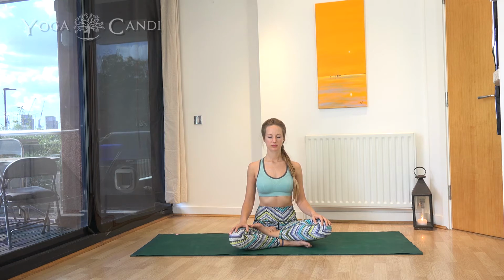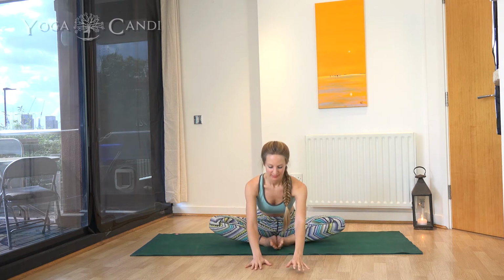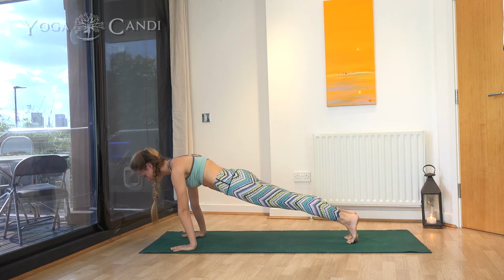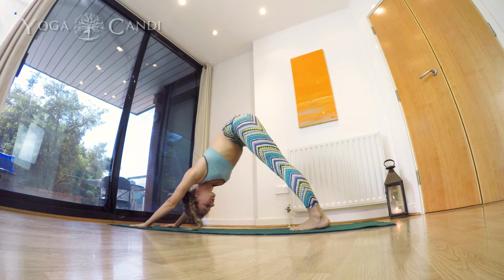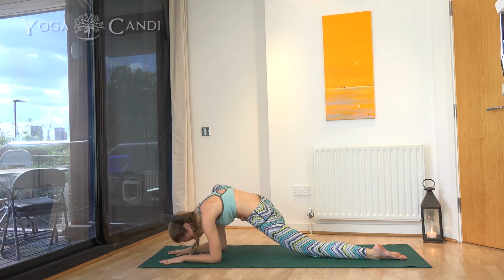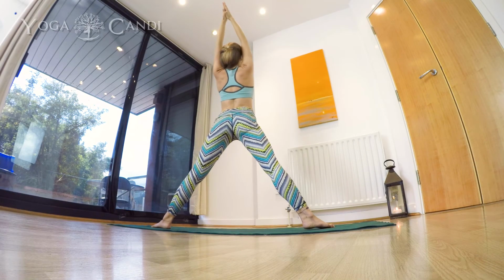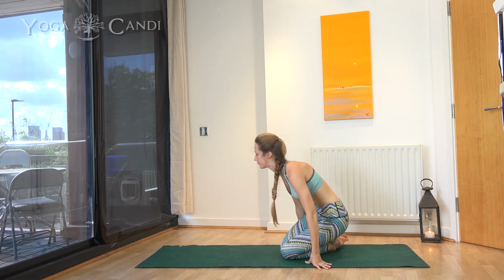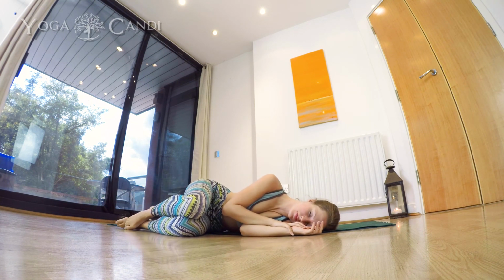Intermediate Yoga: Hip Opening Vinyasa Flow to King Pigeon | YogaCandi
Use this flow to warm up, open up, and stretch out the hips flexors, spine, shoulders, and psoas muscle. This will help you work your way up to our peak pose of king pigeon. King pigeon takes a lot of flexibility of the spine, psoas, hips flexors, and shoulders so be gentle with yourself and if you're not quite there yet then save this video to slowly work on all the areas required to achieve the pose. Have fun, remember to smile, and listen to all the sensations going on in the body.